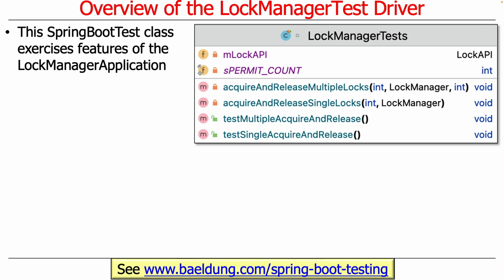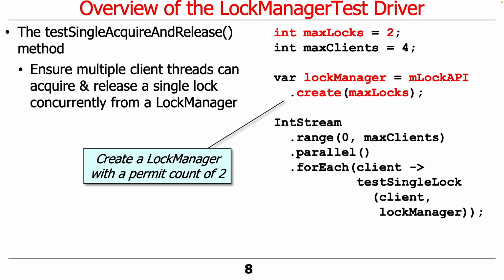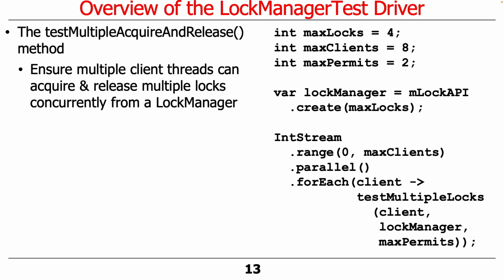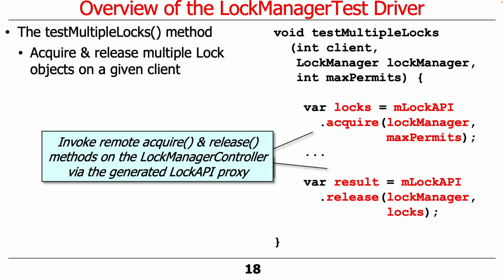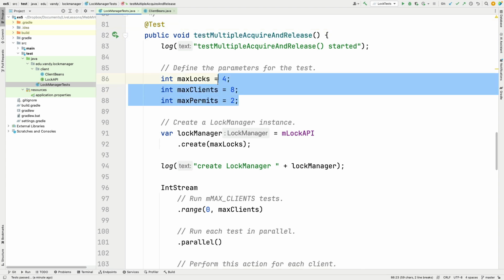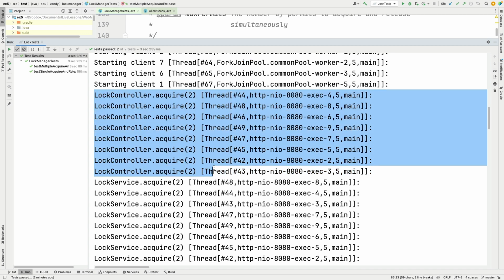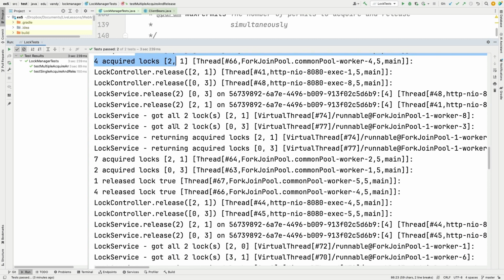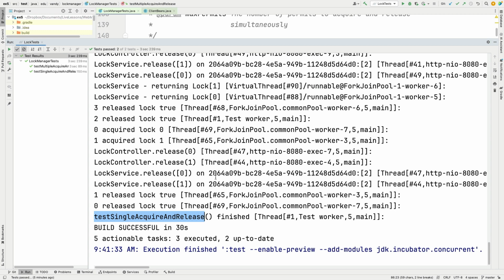The LockManager App Case Study: The Test Driver Implementation and Behavior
This video concludes our coverage of the LockManager App case study with an exploration of the test driver implementation that evaluates the app's handling of lock acquisition and release in a concurrent environment. Using a @SpringBootTest annotation, the LockManagerTest class demonstrates how multiple client threads simulate sending POST requests to acquire and release locks, both singly and in multiples, against a microservice. This setup aims to mimic a high-load scenario with a single client leveraging parallelism to stress test the lock manager's capabilities. The tests, enriched with detailed logging, offer insights into how the application manages concurrent requests, balancing the demands for locks with the available permits. Through this approach, the case study not only tests the application's functionality under stress but also showcases the importance of concurrent programming techniques in building and debugging complex, high-performance applications.